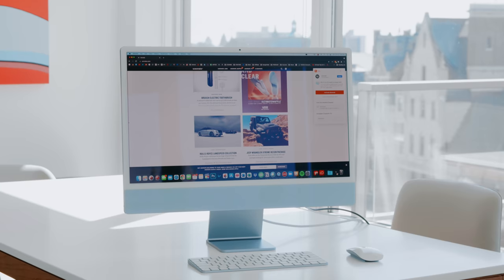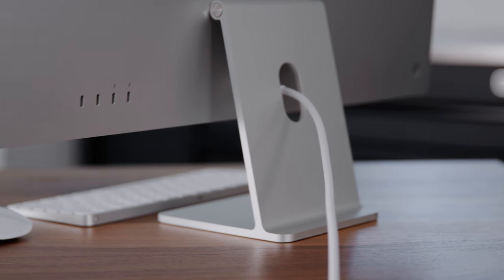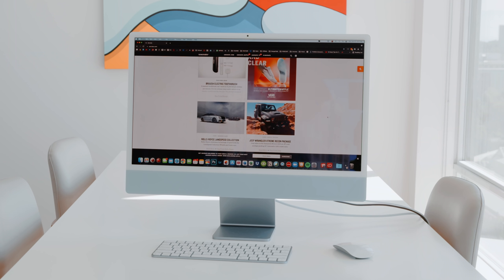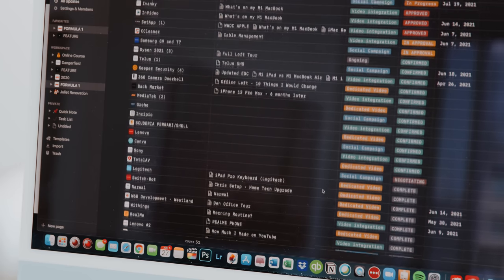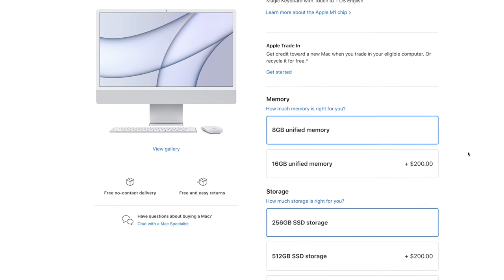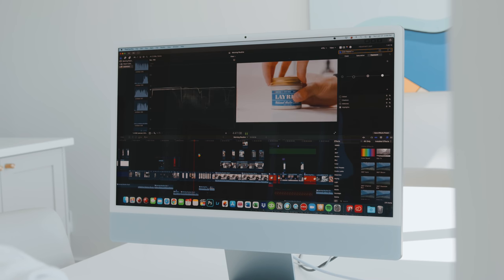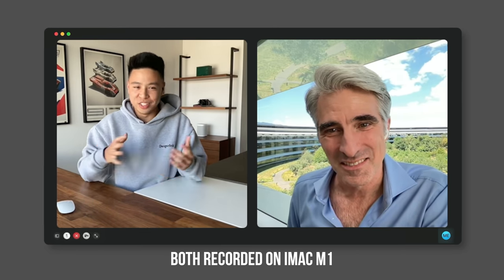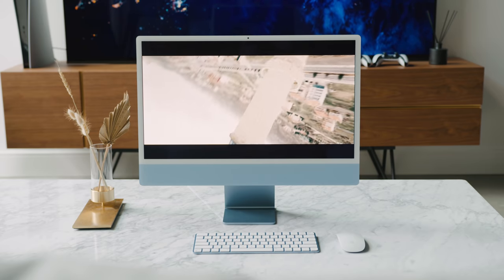M1 iMac 24" (2021) - One Month Later Review!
Comment "m1 imac" if you see this!